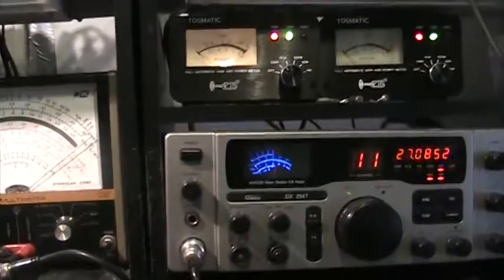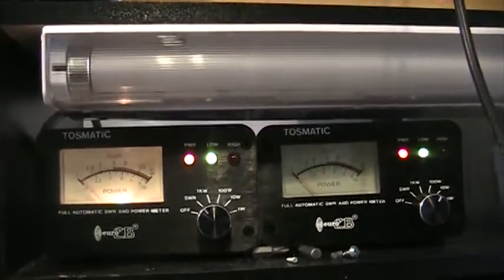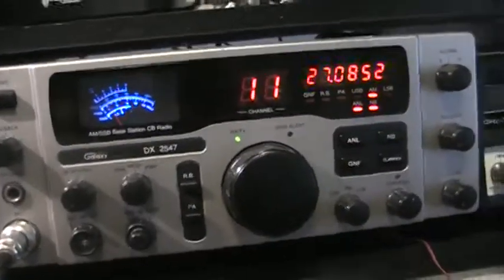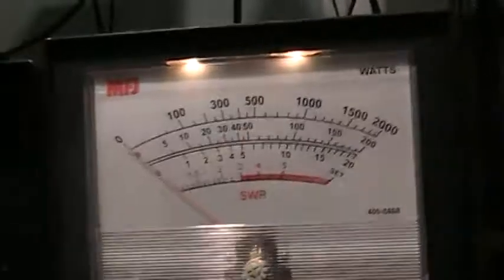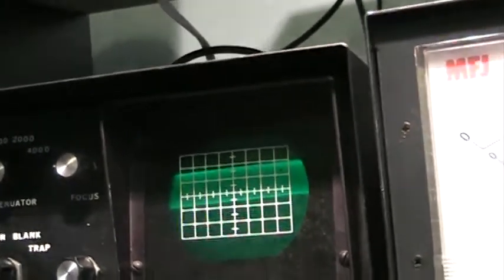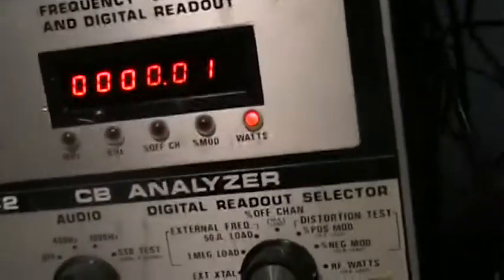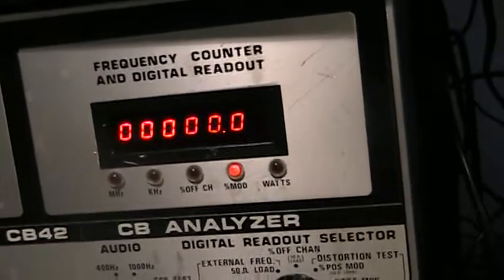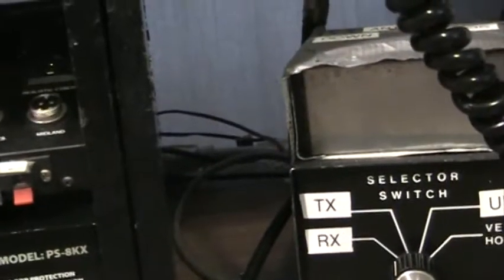CB Test Bench TX side before the move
The Test bench showing the TX side before the big move. Basically, variable power radio, input wattmeter and input swr, switchbox, output wattmeter, monitor scope and dummy load.